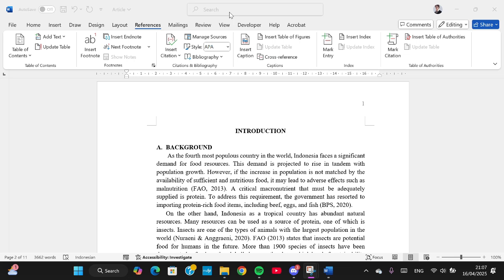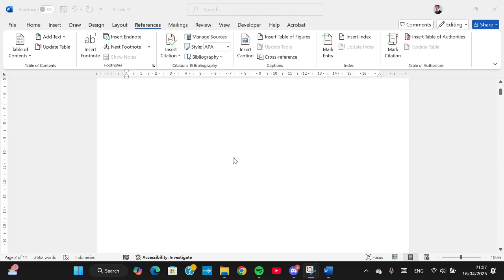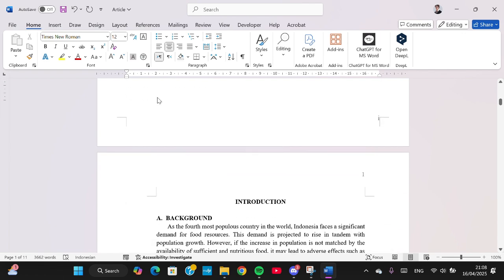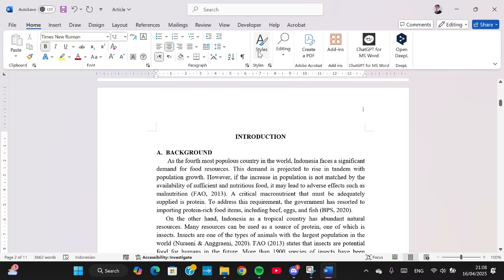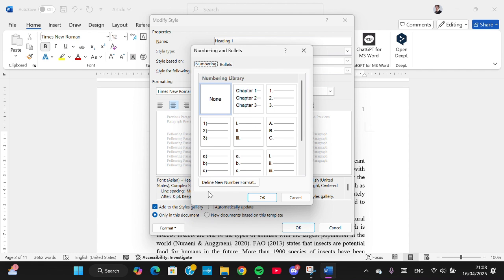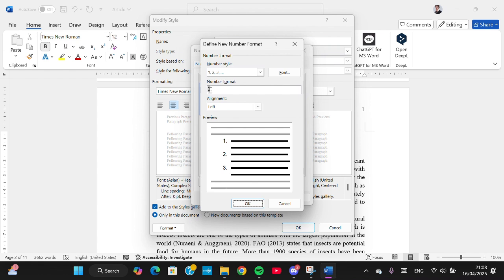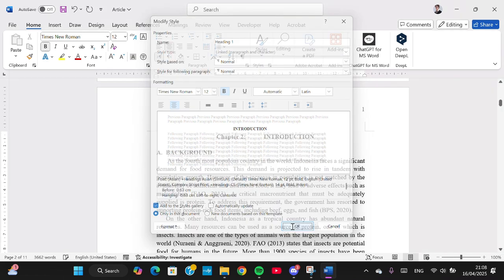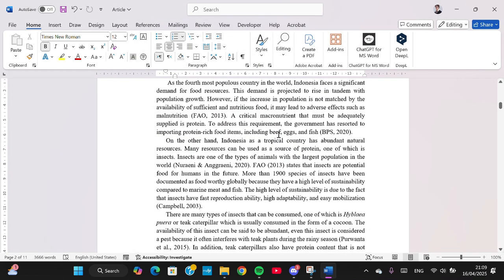⚡️ LEARN: How to add “Chapter” in the Heading 1 numbering in Microsoft Word | 2025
Want to add "Chapter" in your Heading 1 numbering in Microsoft Word for a more professional look? ⚡️ In this 2025 guide, I’ll show you exactly how to customize your Heading 1 numbering and include the word “Chapter” before the number. This tutorial is perfect for writers, students, or anyone working on long documents like reports or books. Whether you're using Word for school, work, or personal projects, this step-by-step guide will help you organize your content with ease.